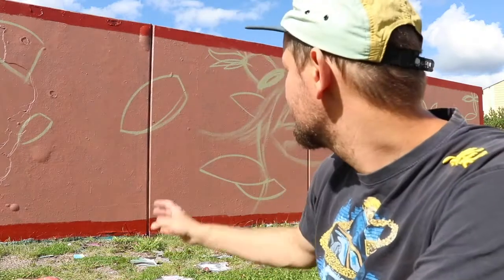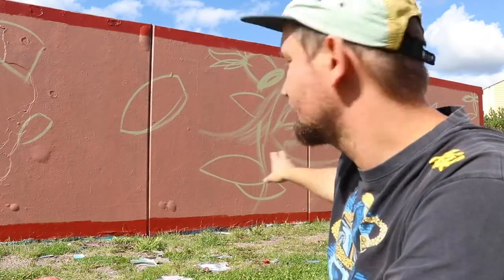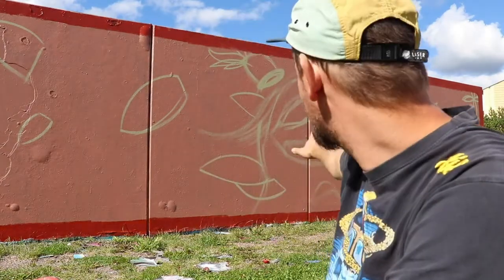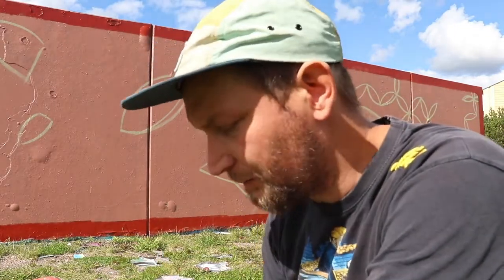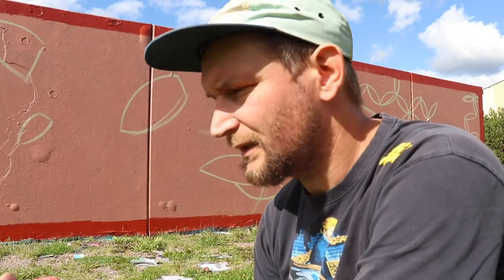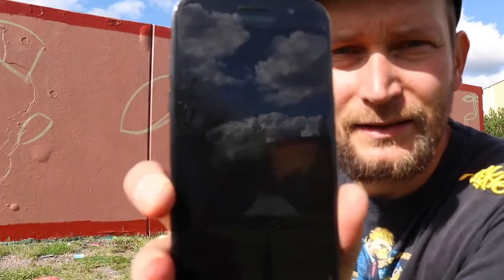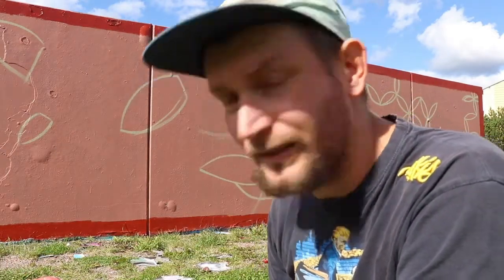Graffiti Mural In Jokela Finland Maskonur Spray an Acryl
Mural from „Jokela” graffiti hall of fame. Painted in 2020, finally I edit this so here it is.

Soim501

Please check also our links:

Visit,

Editing by: Soim501_

Shots by: Soim501_

Music
Free Youtube MusicLibrary

GRAFFITI MURAL ART IN JOKELA 2020